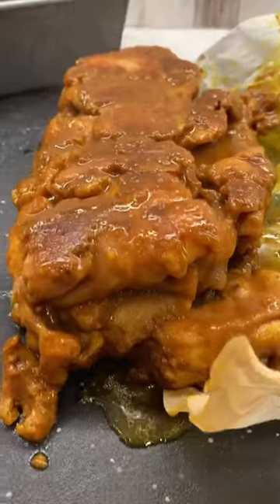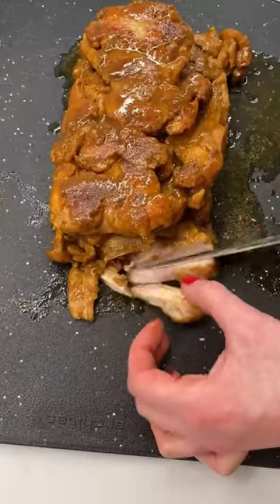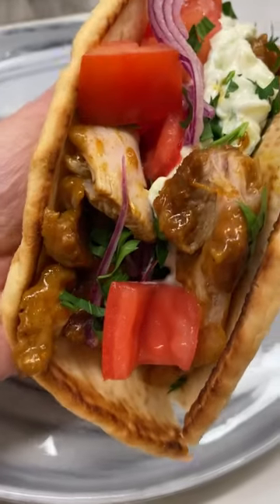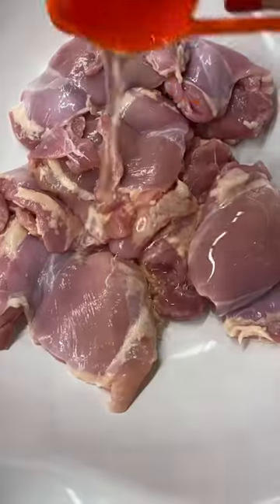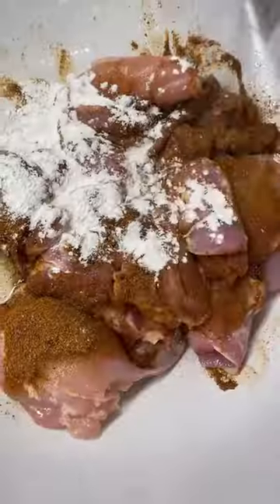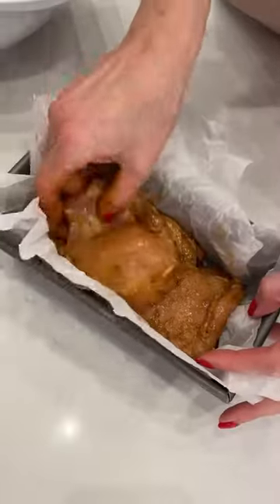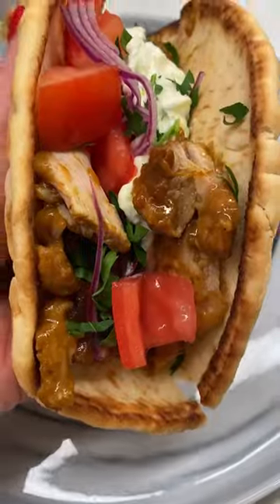I can’t stop making this Chicken Shawarma Recipe